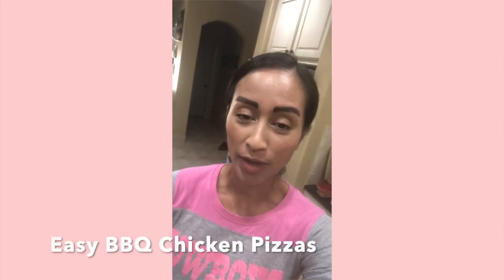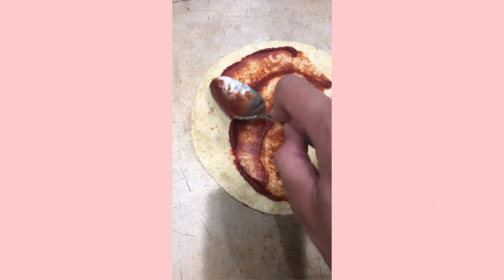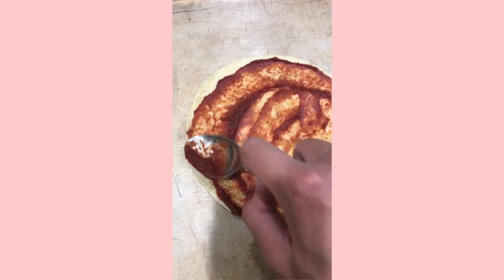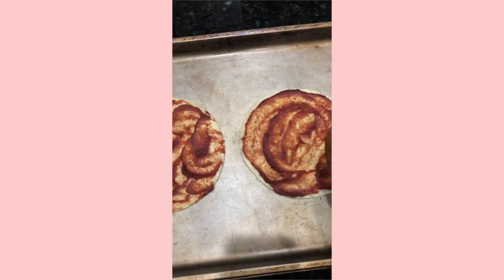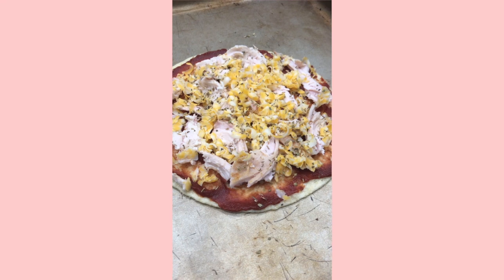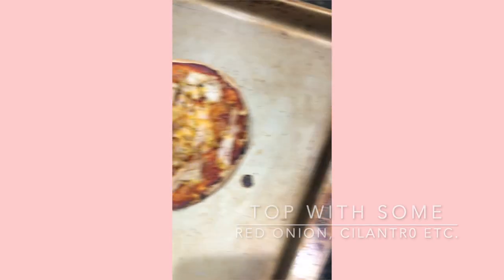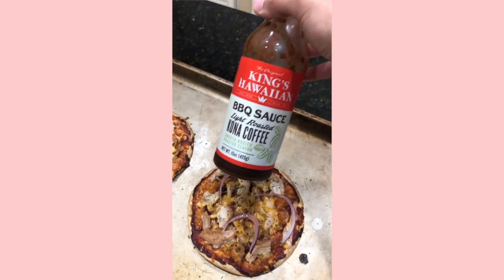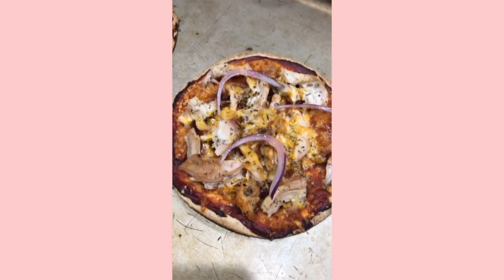Easy BBQ Chicken Pizza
Quick and Easy BBQ Chicken Pizza // Need a quick and easy lunch idea? Make this simple BBQ Chicken Pizza!

Instead of spending time making a dough for the crust, I am using 2 tortillas. I spread on some tomato paste, top with smoked chicken, then cover with cheese and sprinkle on some dried oregano. Bake in a 400 deg F oven for approx. 15 mins, till golden brown and cheese is melted. Finally, top with red onion, cilantro, basil etc.

I love this easy BBQ Chicken Pizza recipe! So quick, so easy, so delish!